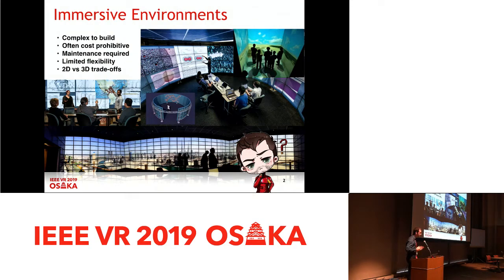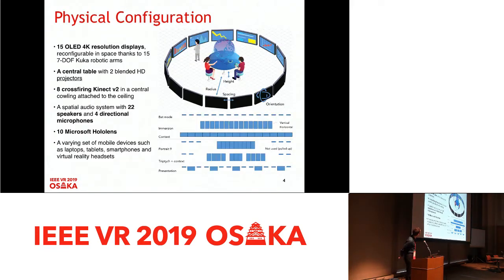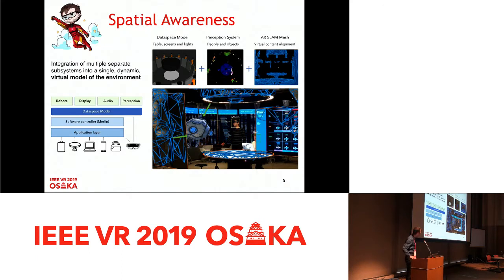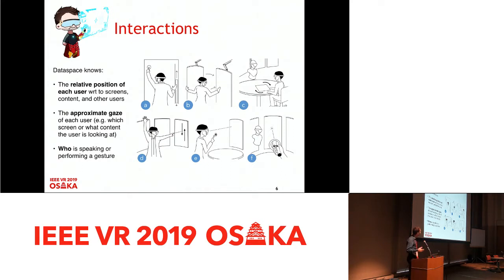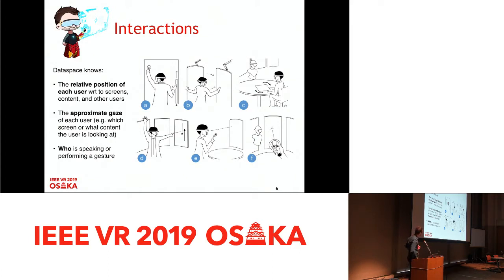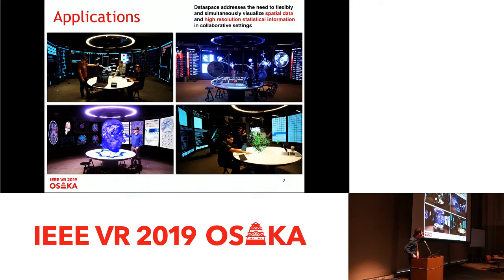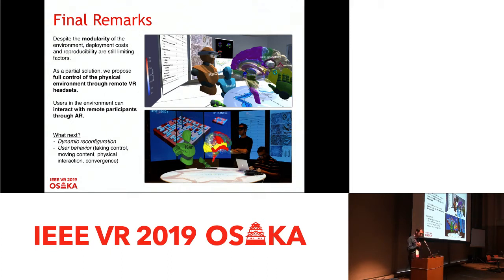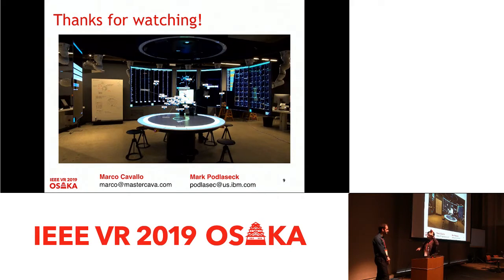Dataspace Presentation @ IEEE VR 2019, Osaka (Japan)